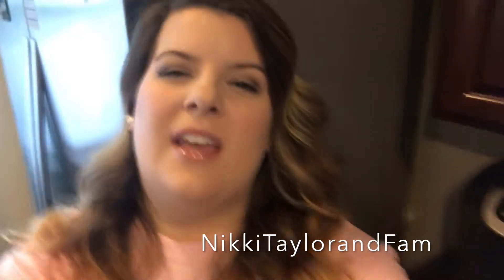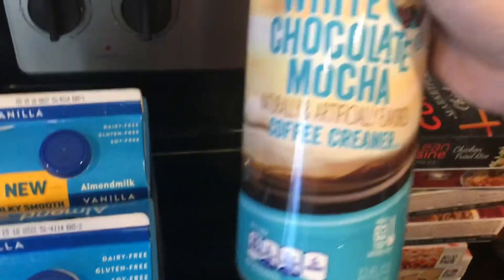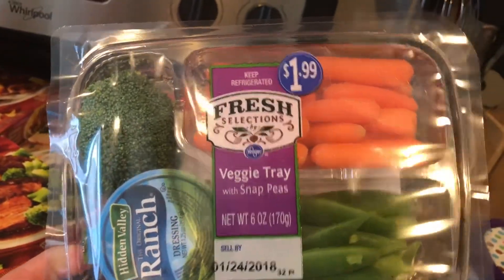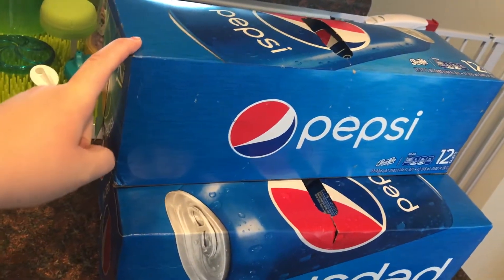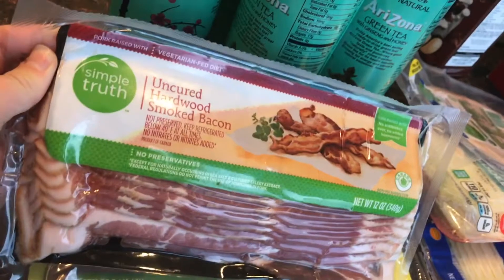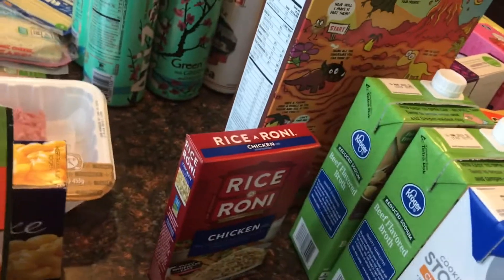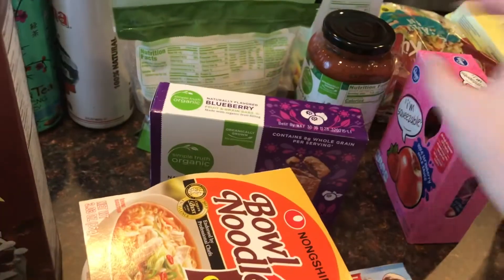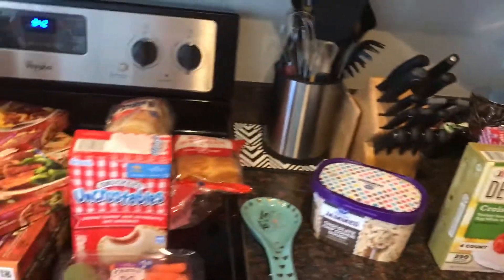Grocery Haul 1/20/2018 / Kroger Click list / Family of 3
Hi everyone! My husband picked up this Kroger Clicklist order for me this morning. Just wanted to show y’all what we got in this “filler” haul for our family of 3!

Where is your favorite place to grocery shop and have any of you guys tried using click list?